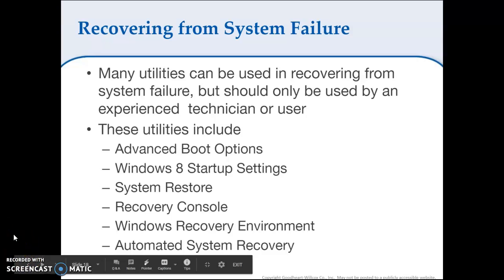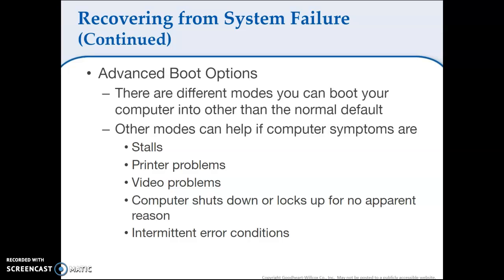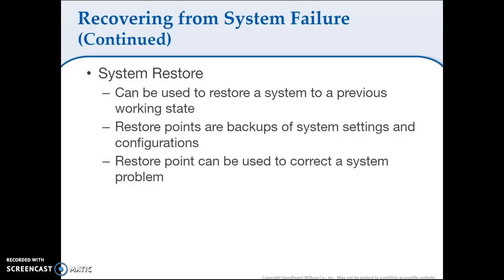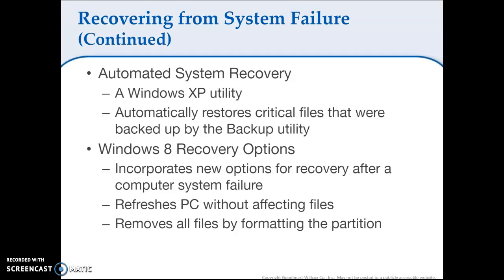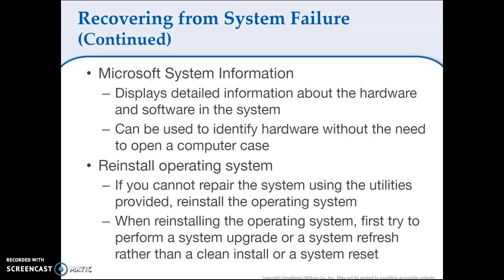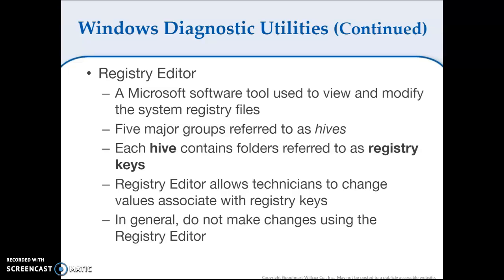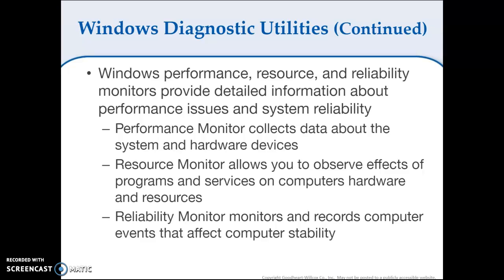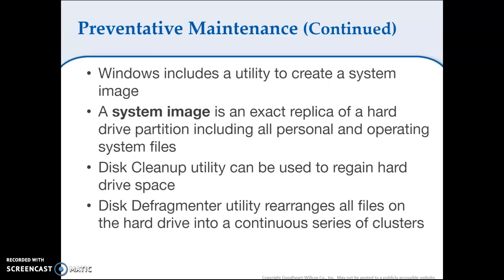Basic Comp Repair & Netorking - PC Troubleshooting Part 2